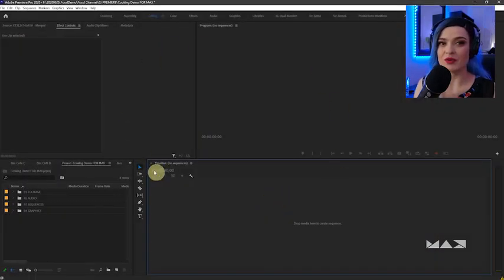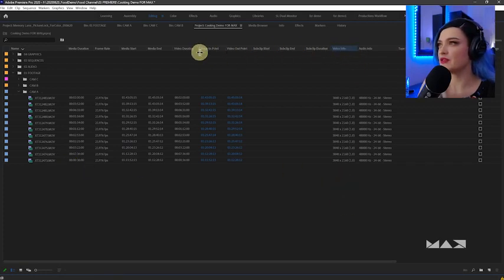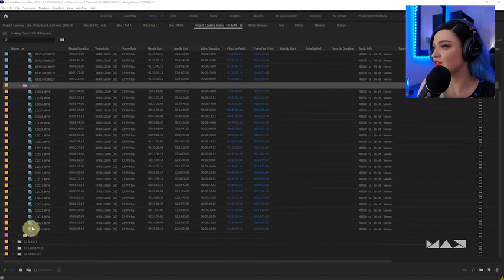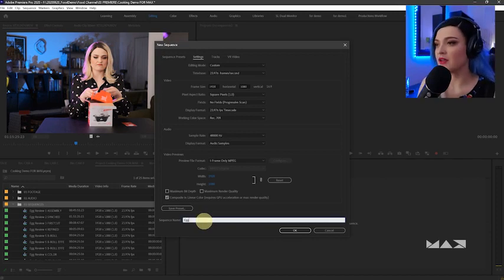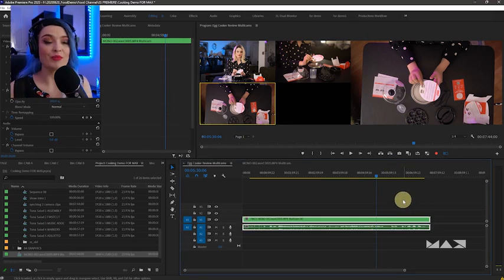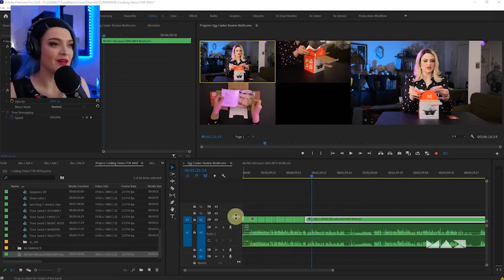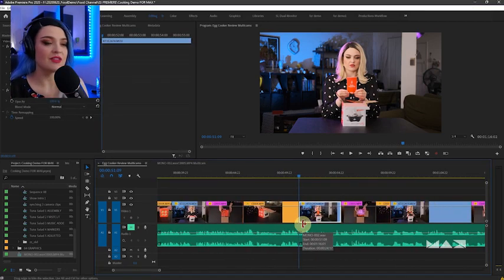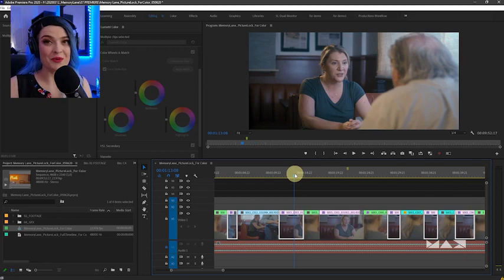Multi-Camera Editing Workflow: It’s Easier Than You Think | Adobe Creative Cloud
Multi-camera videos are increasing in popularity, and editing them in Adobe Premiere Pro is straightforward as long as you know a few basics. Premiere Pro guru Valentina Vee will guide you through the basics required for a first multi-camera edit. Discover how to combine multiple video angles, import footage shot with Premiere Rush on your phone, switch between camera footage, fine-tune multi-camera cuts, and match cameras’ colors and frame sizes.

You’ll learn about:

Multi-camera best practices, including shooting video via Premiere Rush

Understanding the Create Multi-camera Source Sequence dialog box

Live switching a multi-camera sequence

Refining a multi-camera edit

Best strategies for color matching different camera angles